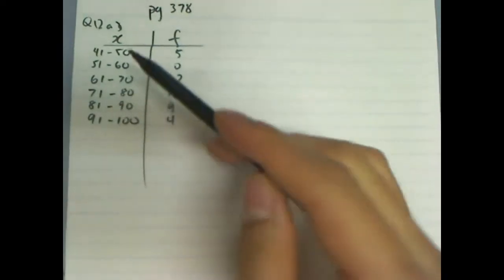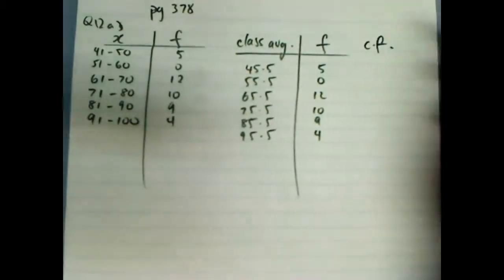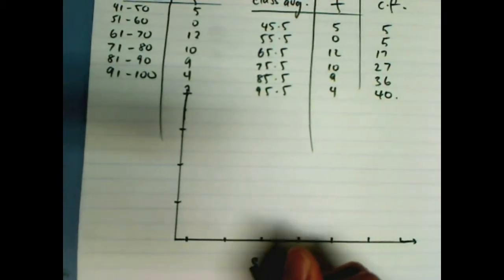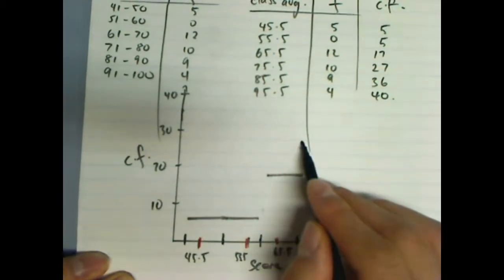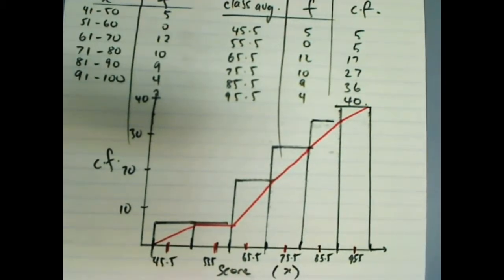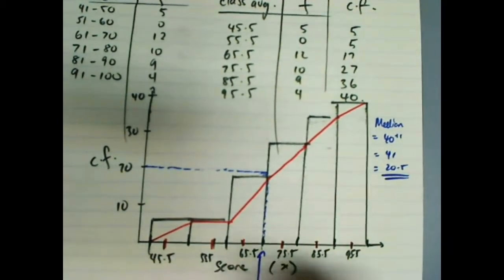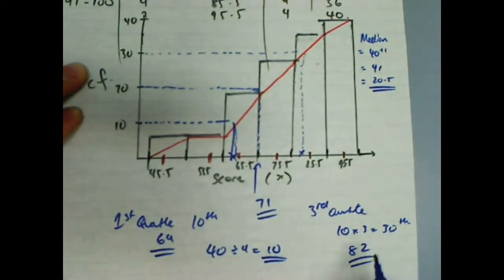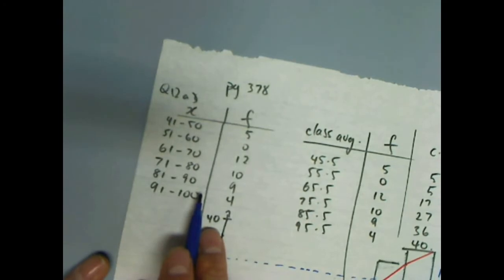PHSFlipclassroom - Statistics 4 - Interquartile Range + Ogive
This is primarily for Year 11 GM students. We'll be going through Interquartile Range and Ogive/CF Histograph
Example 1: You can start at 2:00 for graph drawing.
Leave any comments below if there are other STATs ideas to cover